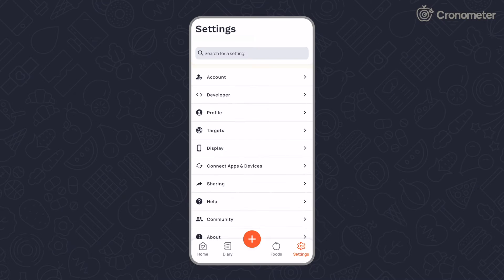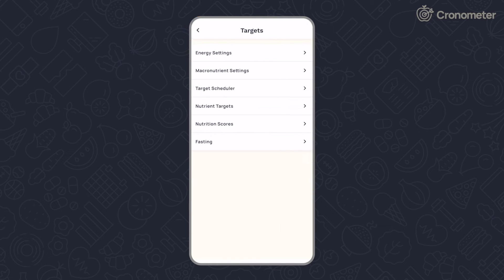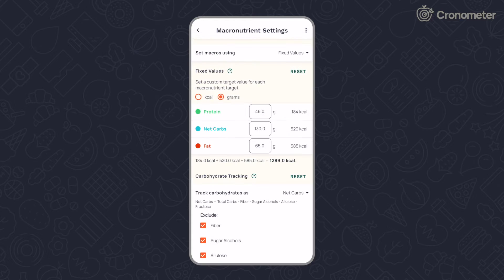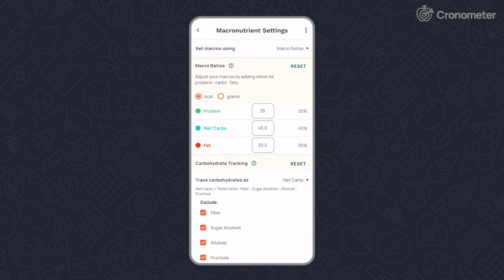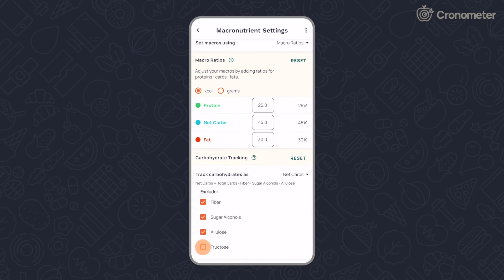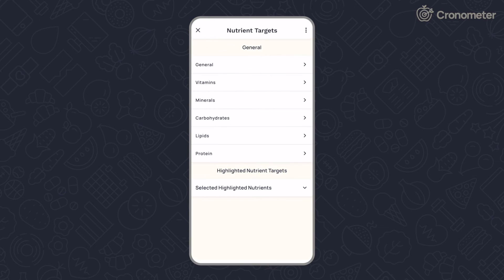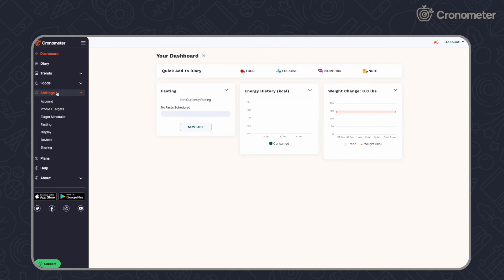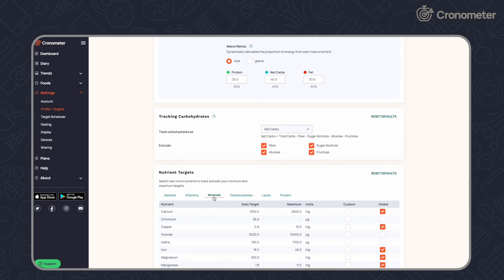How To: Set Your Targets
Many of the settings in Cronometer are customizable, such as your energy settings, macronutrient targets and micronutrient targets. This video will go over how to set up your nutrient targets within the app.

Check the user manual for more details on how to set your targets in the app.